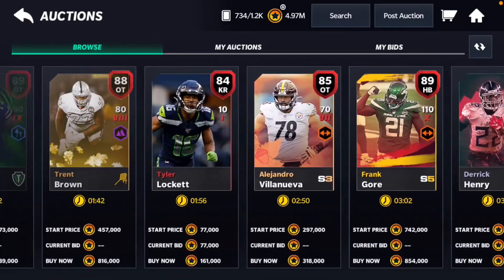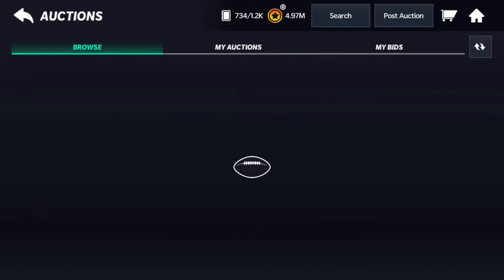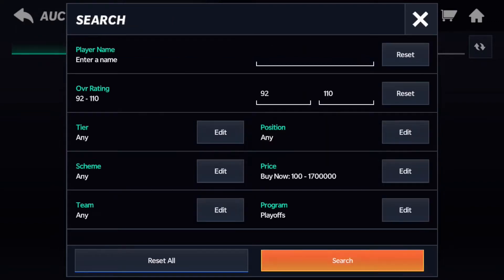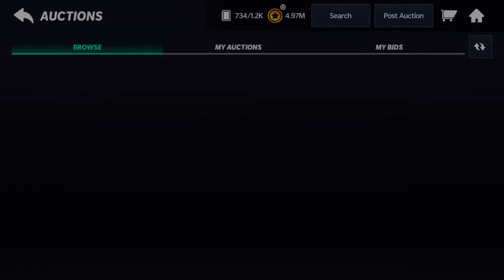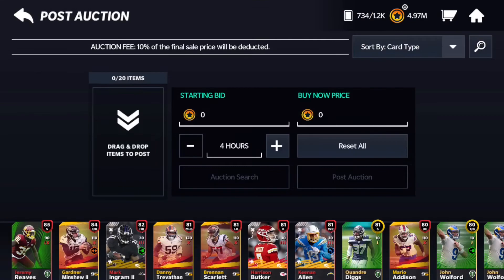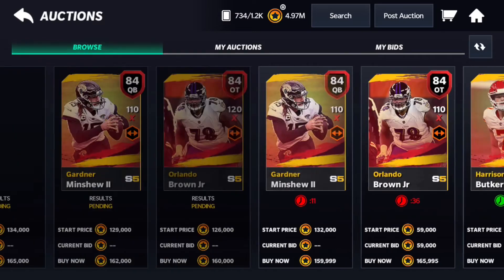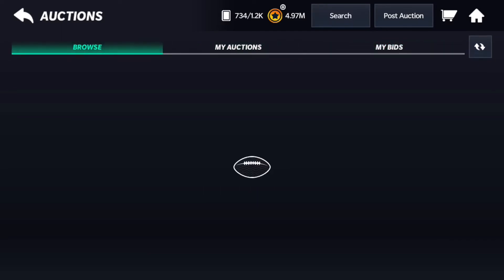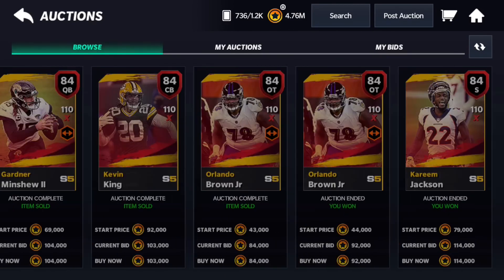BEST MADDEN MOBILE SNIPING FILTERS TO MAKE MILLIONS OF COINS